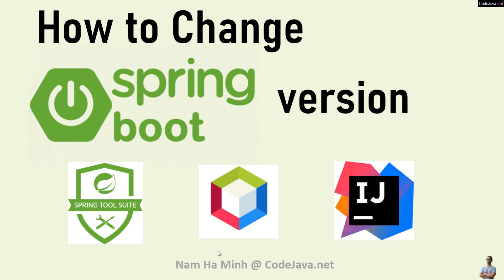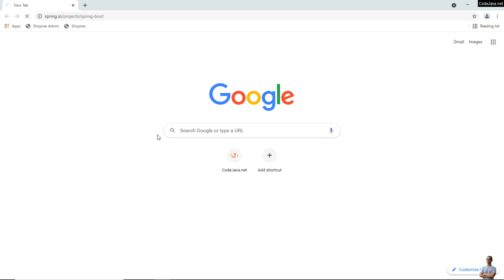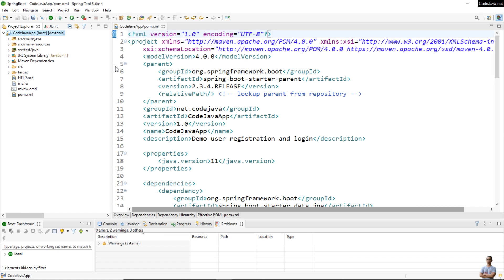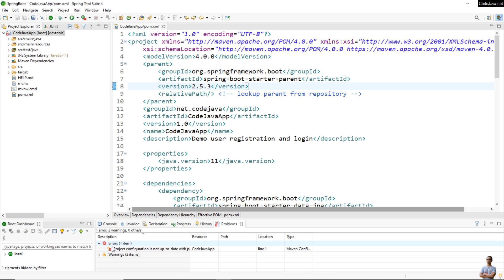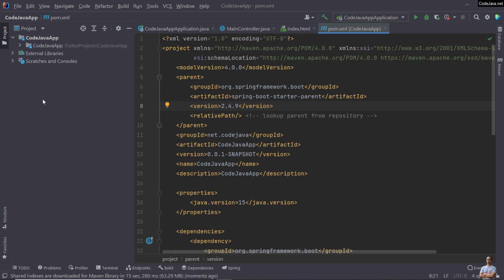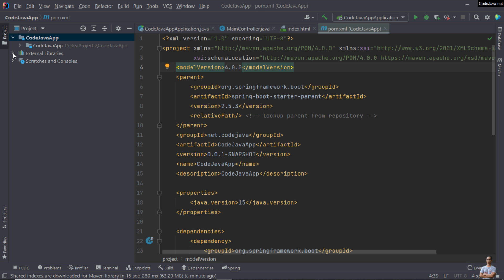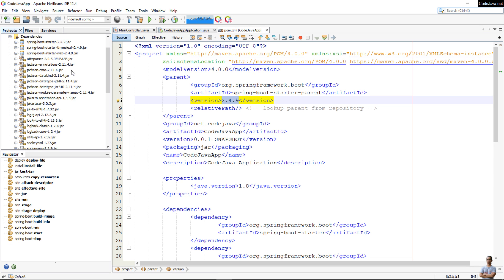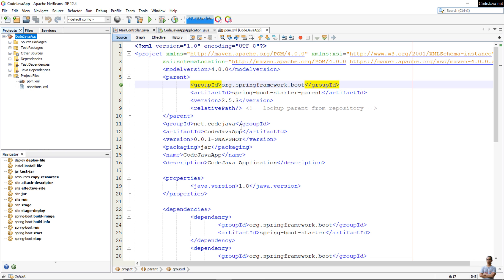How to Change Spring Boot Version (Maven)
In this short video, I'd love to share with you how to change version of Spring Boot in a Maven-based project, with IntelliJ IDEA, Spring Tool Suite and Apache NetBeans.